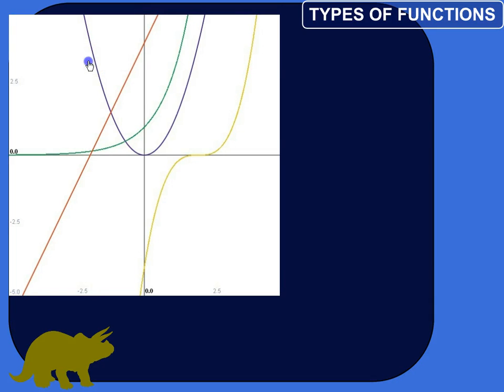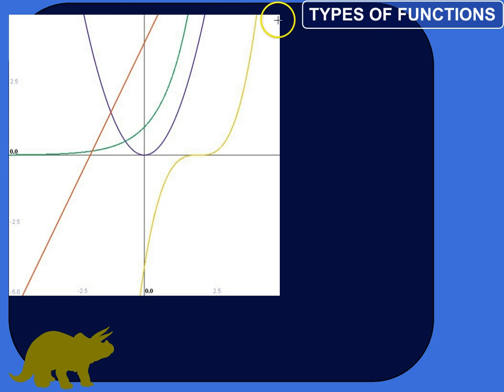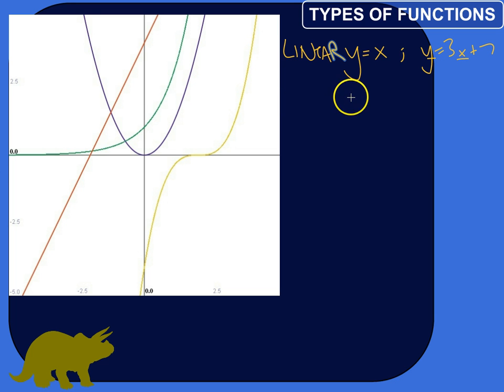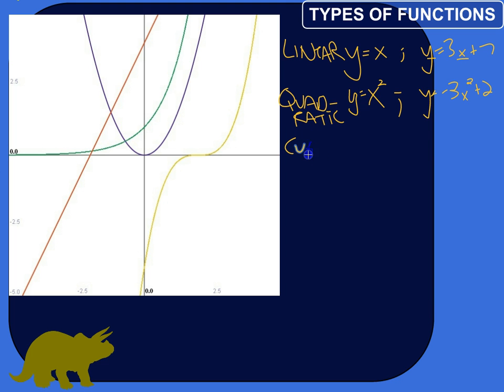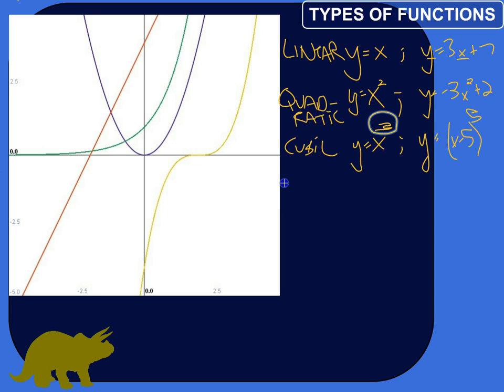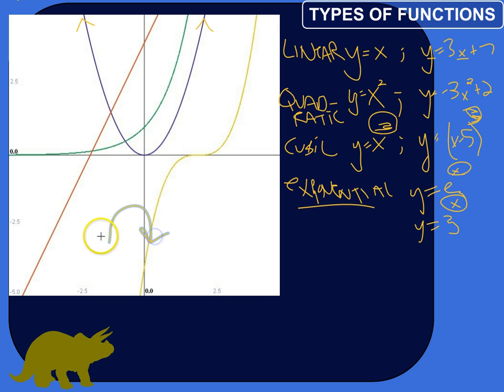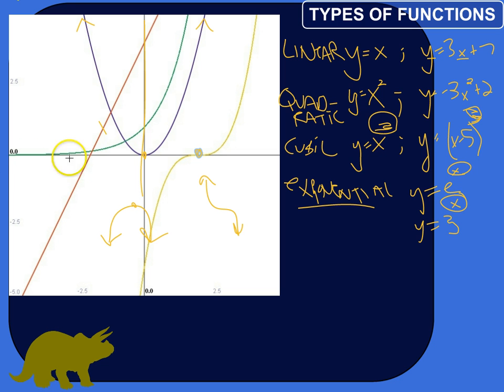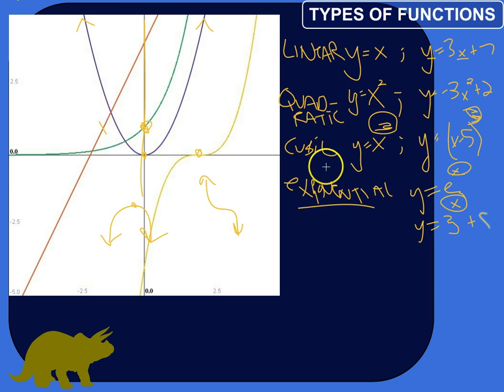Linear, Quadratic, Cubic, and Exponential Functions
| In this lesson, we'll take a step back and examine the basic characteristics of linear, quadratic, cubic, and exponential functions--as far as their equations go, but also in what shapes they take on the coordinate plane. By doing this, we'll how they're all similar, and how they're all different, and we'll gain some Perspective.